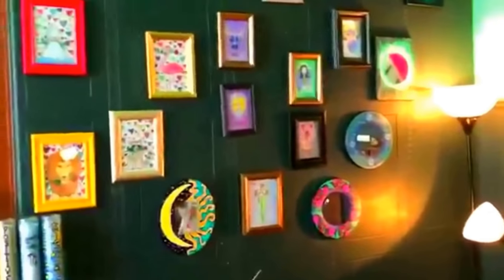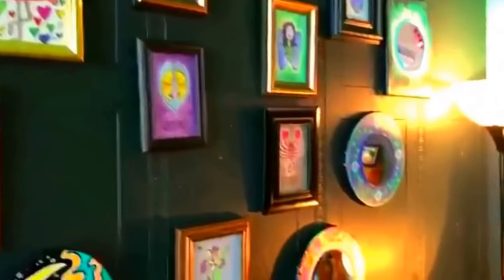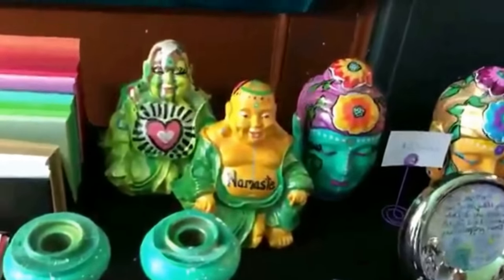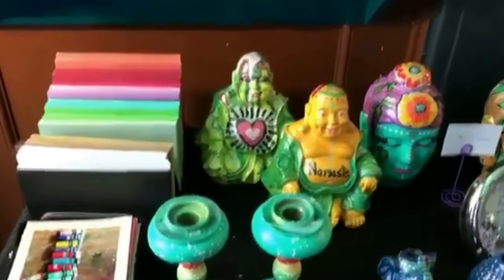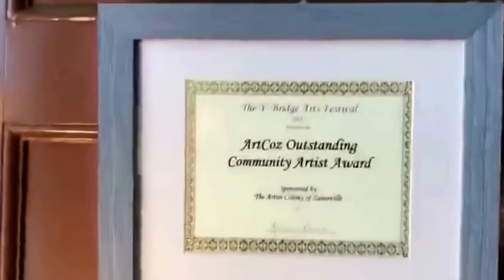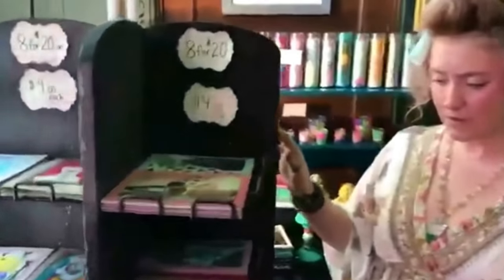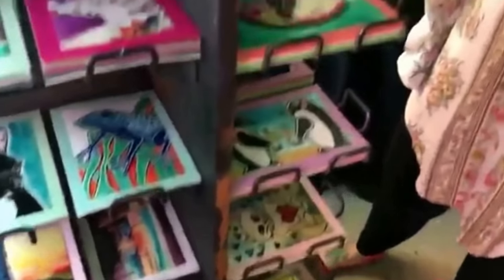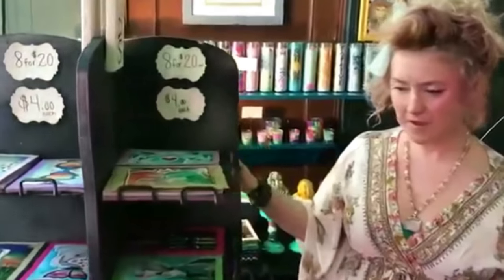Kristen Leigh Brown, Y Bridge Arts Festival Winner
The Y Bridge Arts Festival is a free event held in Zanesville each year during the first weekend of August. The event is ten years old in 2018.